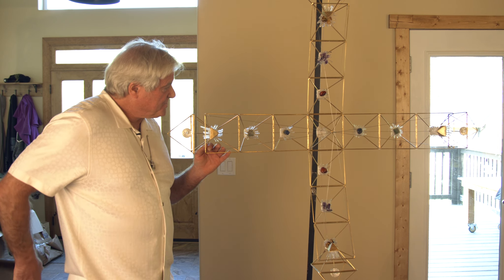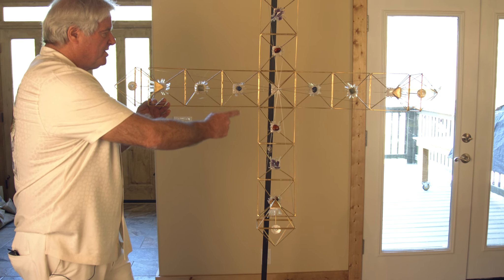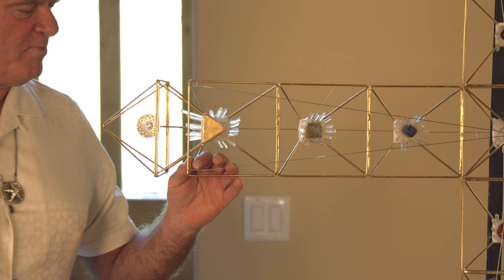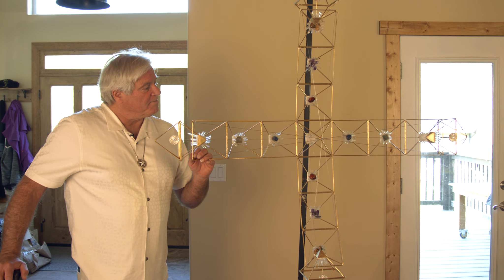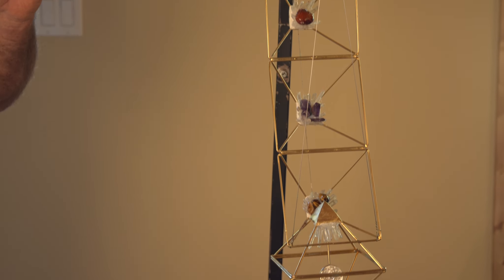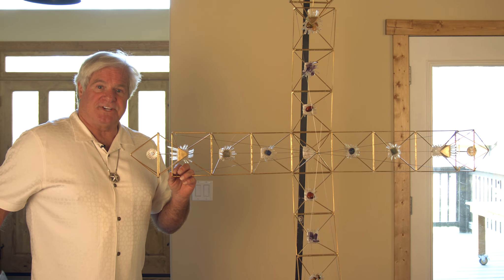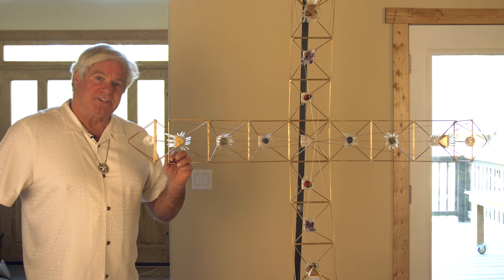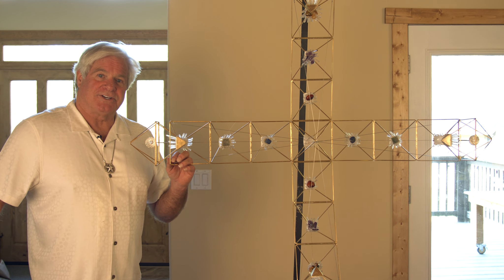INTRODUCTION TO The Promise Revealed MIDI FIRSTAR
This video will introduce you to one of the most powerful products in the Promise Pyramid steams catalogue. Lightworkers intent on developing latent spiritual awareness by activating their awarenss of thier bodys biofield with the midi Firestar lovingly hand crafted with crystal and orgone gold plated pyramids in a beautiful product that can be hung in most home locations. The floating ground Tesla Coil Power supply will make this device your favorite companion for meditation.